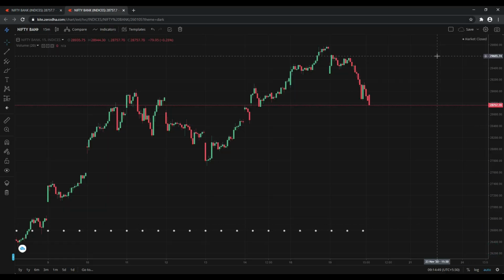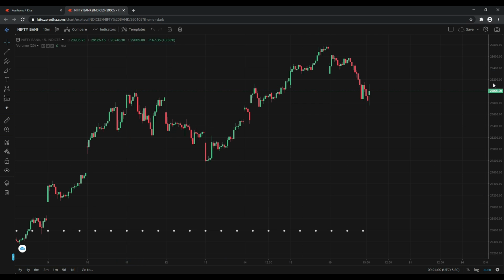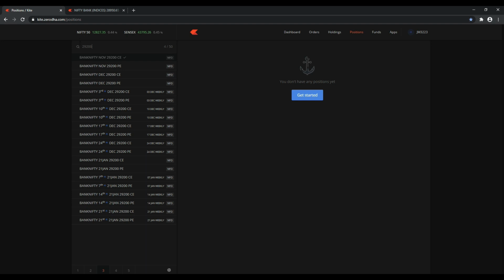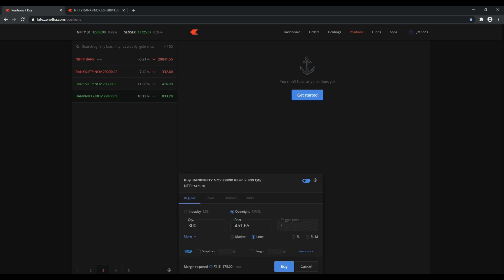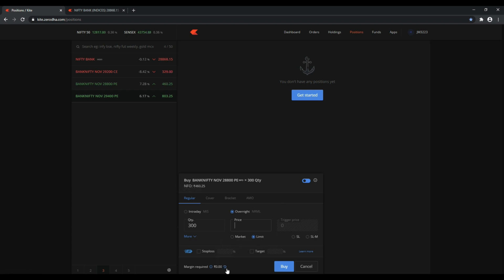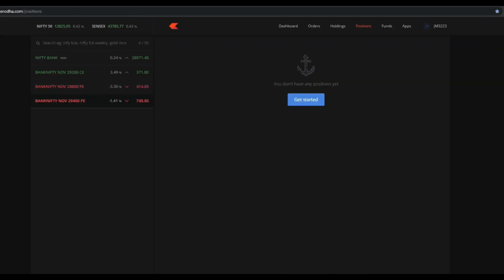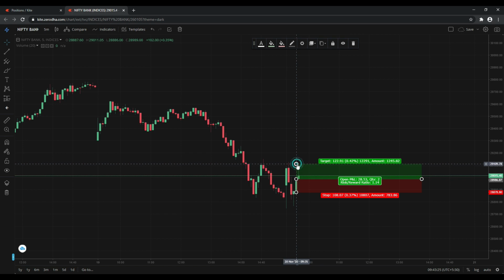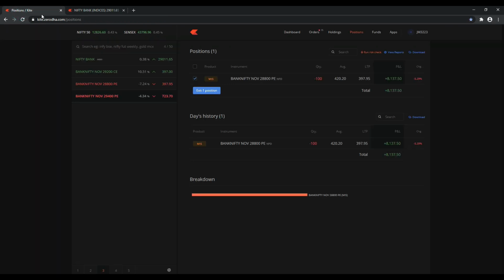HOW TO TRADE OPTIONS IN ZERODHA | LIVE DEMO FOR BEGINNERS | DELTA OPTIONS | BANK NIFTY | 20 NOV 2020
This video is shown a Live Demo on How to Trade Options in Zerodha Account.
Here I explained each and every Tabs in Zerodha.
I've taken example by selling Call/Put Options for next BANK NIFTY expiry, and have shown the viewers on How to search Call and Put Options.
Also shown how to book partial profits using Zerodha account.

will be posting more videos for learning videos for making money.